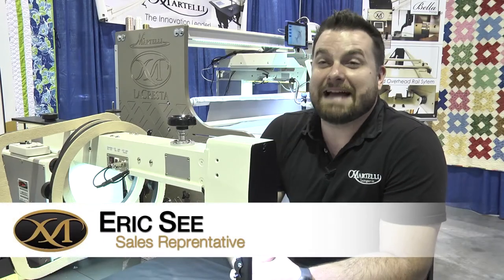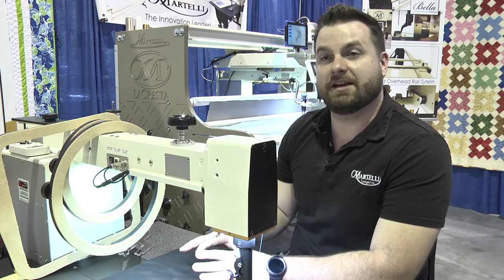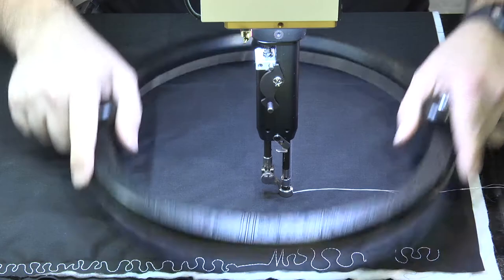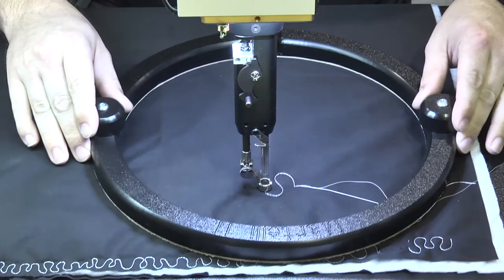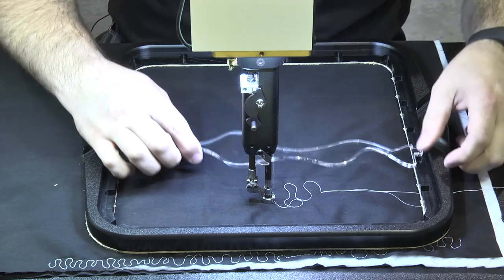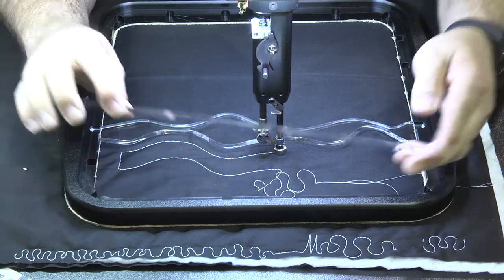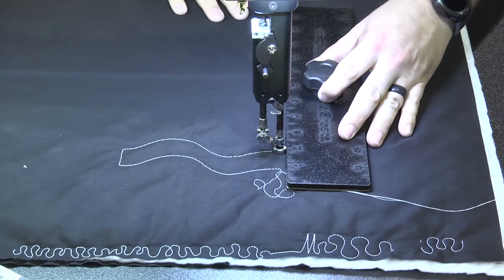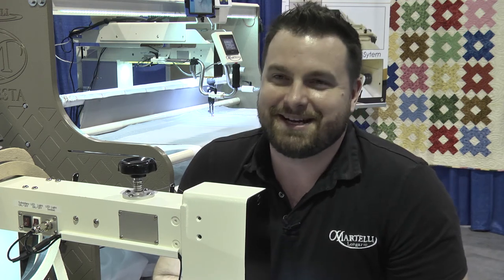Learn About Martelli Longarm Machines and Notions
Eric See of Martelli Enterprises shares information about the Martelli longarm machines and special features of the innovative Martelli notions, including the Gripper Ring and the Designer Hoop, which have a no-slip surface that grips the fabric. See Martelli Rulers in a variety of sizes with knobs for ease in holding them for rulerwork and spacing designs like feathers.